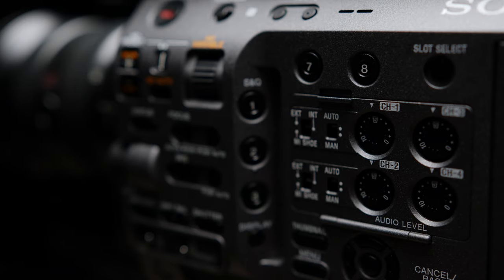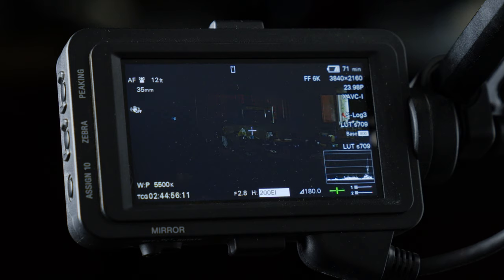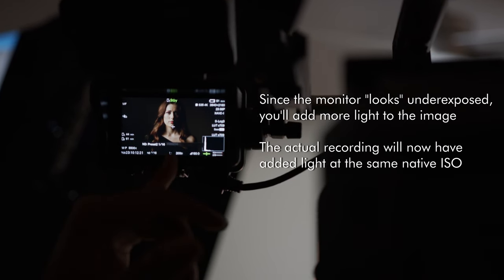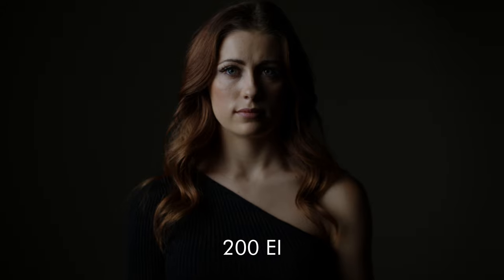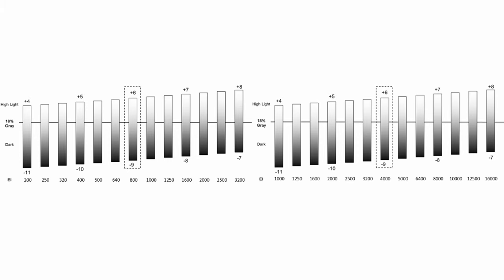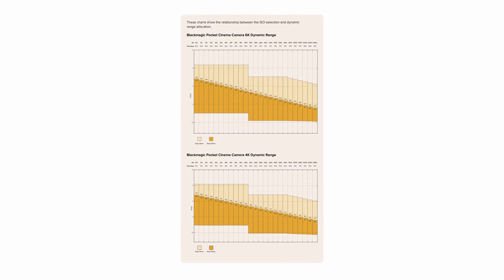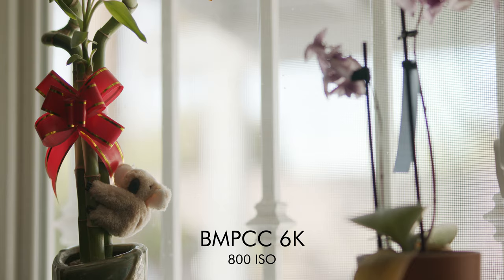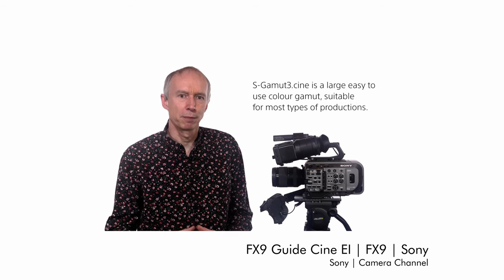How to expose SLOG3 using Exposure Indexes (Sony FS7/FX9)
Using exposure indexes are a great way to achieve clean images when using S-Log. The video portrait towards the middle of the video was shot using 200 EI. You technically CAN bake in your exposure index on the FX9, you'd just have to use S-Log3 as your mLUT and bake it into the internal recording. If you don't want to view LOG while monitoring, you'll have to use Gamma Display Assist (ew) or use an external monitor. It's surprising how many people still use Slog2; Slog3 has a higher middle grey (thus slightly noisier), but it has 1.5 stops more dynamic range. This is why Slog2 isn't even found on the FX9; it literally has too much dynamic range.

YouTube compression was not very forgiving to this video! Here's a link to a Vimeo version to better see the reduced noise floor

MB01RBA5KACSRHW